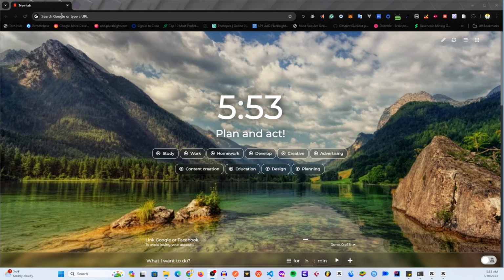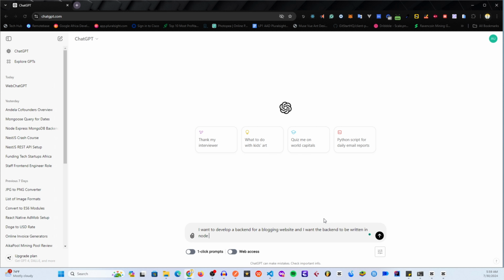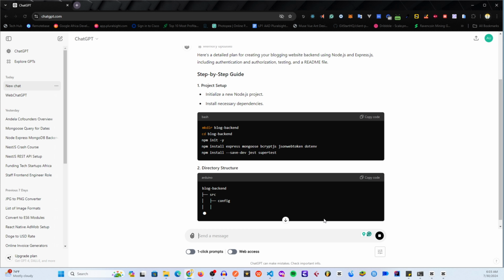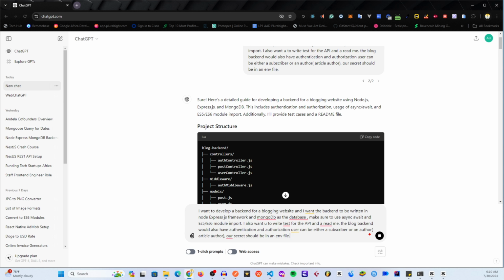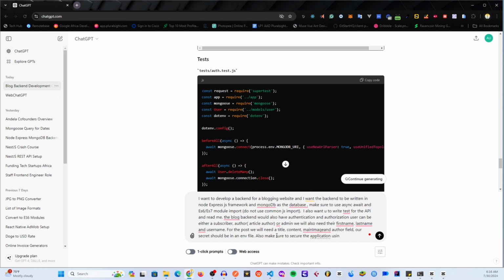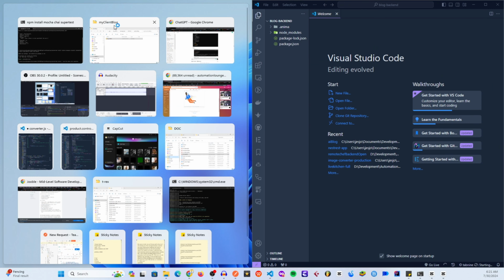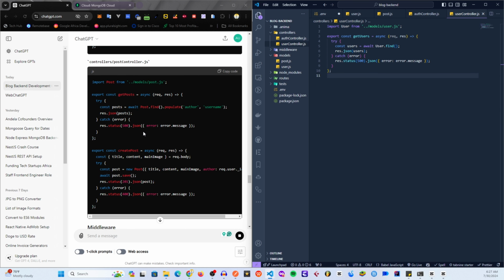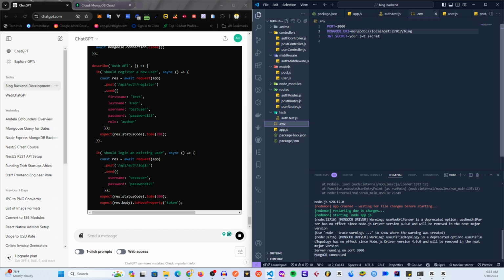How to design any website with AI for free | 10x Your Development time(part1)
How to Design a Website Backend in Node.js with Express and MongoDB | Boost Your Development with ChatGPT

Welcome to our comprehensive guide on designing a website backend using Node.js, Express, and MongoDB! 🚀 In this video, we'll walk you through the entire process, from setting up your development environment to implementing key features like authentication and data storage. Whether you're a beginner or an experienced developer, this tutorial is packed with valuable insights to help you 10x your development time.

📌 What You'll Learn:

Setting Up the Environment: Install Node.js, Express, and MongoDB.
Project Structure: Organize your code for scalability and maintainability.
Building RESTful APIs: Create endpoints for CRUD operations.
User Authentication: Implement secure login and registration systems.
Data Modeling: Design MongoDB schemas for efficient data storage.
Middleware Integration: Use Helmet and CORS for enhanced security.
Testing Your API: Ensure your endpoints work correctly with automated tests.
Boosting Productivity: Leverage ChatGPT for coding assistance and troubleshooting.
🔧 Tools & Technologies:

Node.js
Express.js
MongoDB
Mongoose
JWT for Authentication
Helmet and CORS for Security
Postman for API Testing
ChatGPT for Development Assistance

Efficiency: Learn how to streamline your development process and write cleaner code.
Security: Discover best practices for securing your application.
Scalability: Understand how to build a backend that can grow with your needs.
Support: Get tips on using ChatGPT to solve coding challenges and improve productivity.